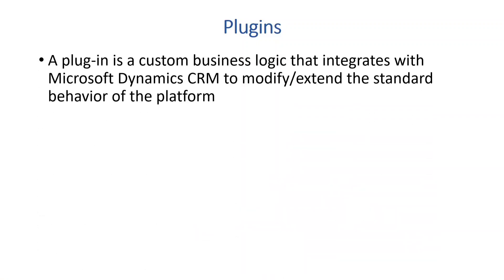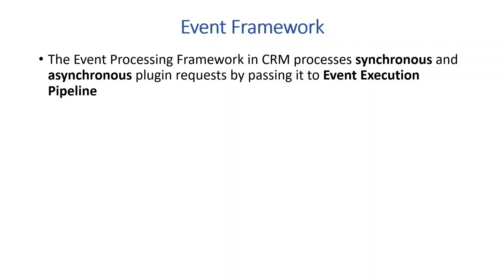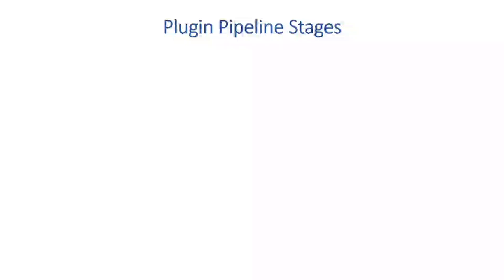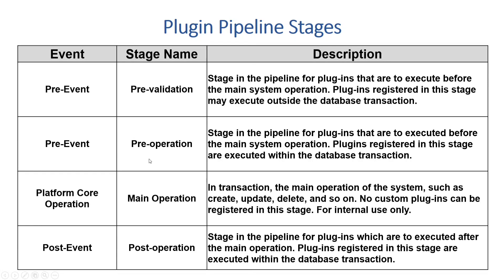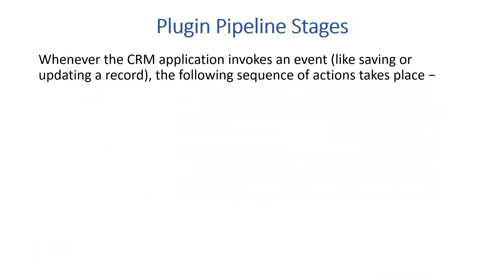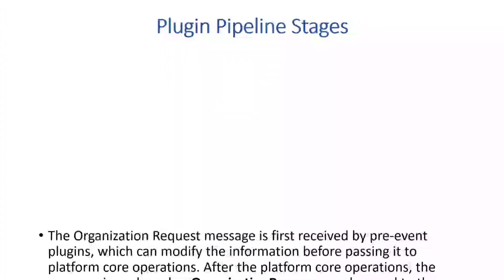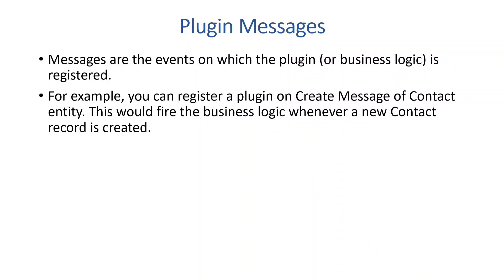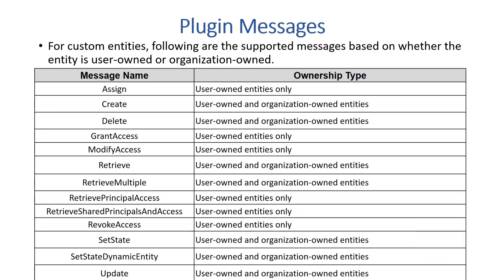Plugin Execution pipeline | Plugins Event Framework | Plugins in Dynamics CRM explained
Plugins are important elements used in Dynamics CRM to automate processes. however, to use plugins properly, one must understand the basic principles of plugins including Plugins, Plugins execution pipeline, plugins event framework etc.

This video is a theoretical video for explaining these concepts of plugin execution pipeline, plugins event framework etc.